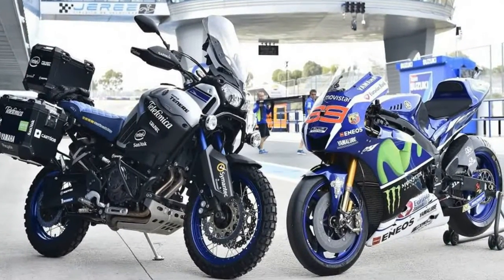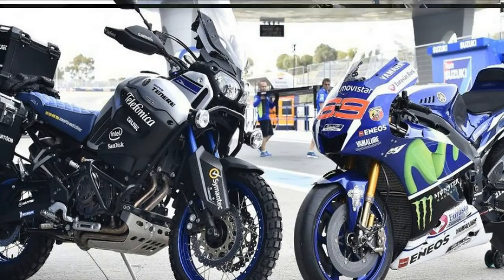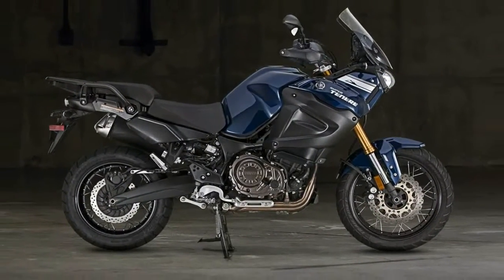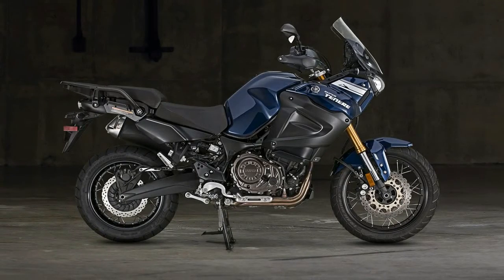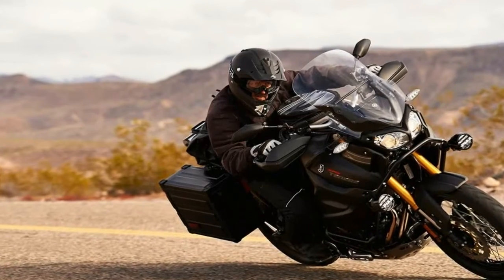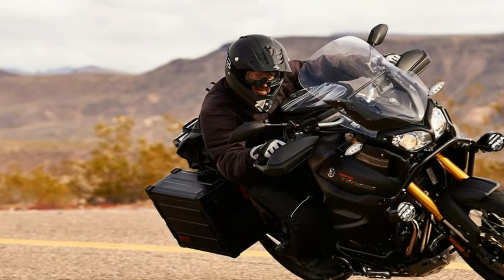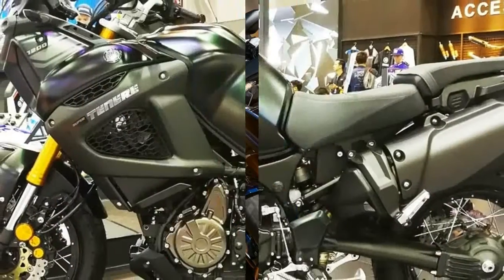Otto Bike l 2018 Yamaha Super Ténéré Super Ténéré ES Chassis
Right off the bat, I like that the Super Ténéré has a bullet cowl instead of the bird’s-beak-looking fairing that we see on other adventure bikes. It has that upright riding posture that makes long trips in the saddle more comfortable — maybe not as comfortable as the rolling easy-chair ride of a Goldwing or Electra Glide, but then it’s not intended for the same type of journey.

Even though the Super Ténéré is off-road capable as far as adventure bikes go, keep in mind that this isn’t meant for hard-core off-roading. Compared to what I consider a dual sport bike, adventure bikes are big and heavy — think of it more as a dual-sport tourer.

The Super Ténéré comes with off-roadish features such as a skid plate, handlebar brush guards, and the adventure-bike suspension that gives you a bit more wheel travel than a street-only bike. I like the grooved footpegs that, when seated, give you a cushy peg underfoot. When you get into more technical riding and you stand up, the cushioning compresses under your weight and gives you more sure footing on the underlying metal pegs.

██████ GET DAILY UPDATES! NOW! ██████